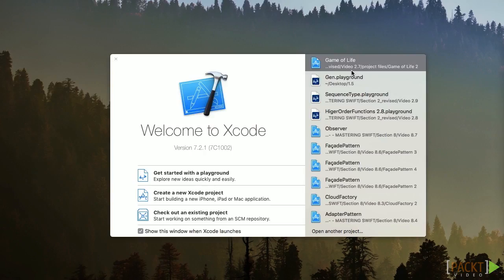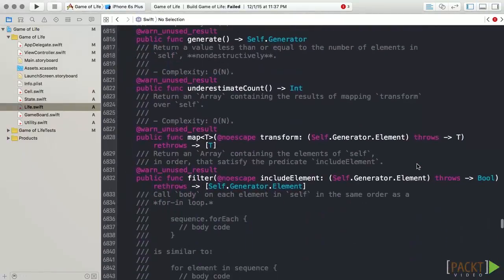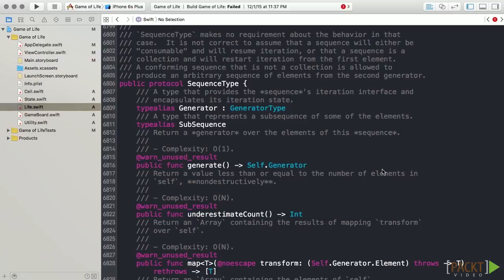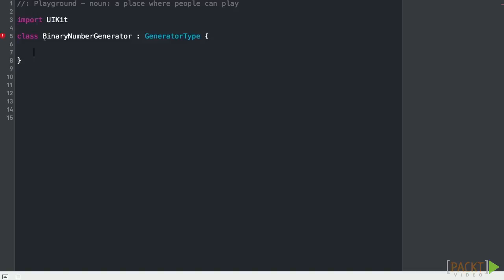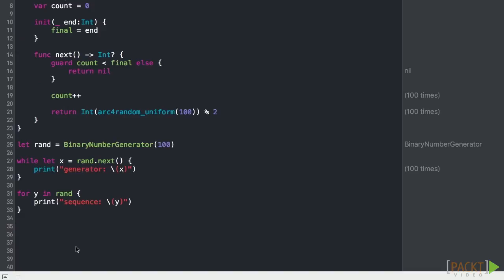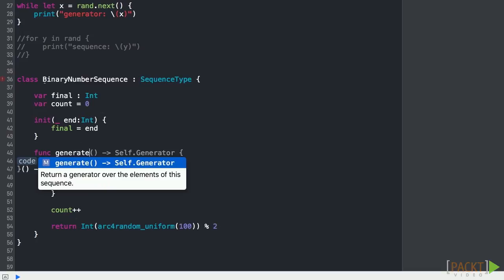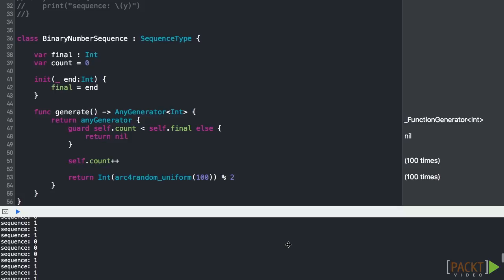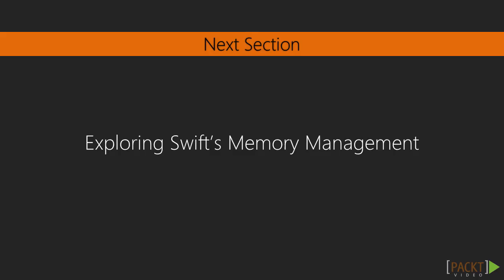73 - Sequences and Generators.mp4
73 - Sequences and Generators.mp4